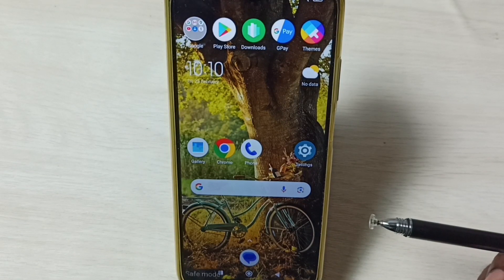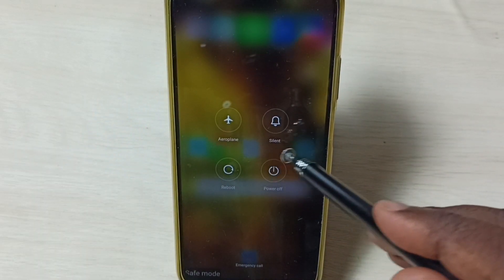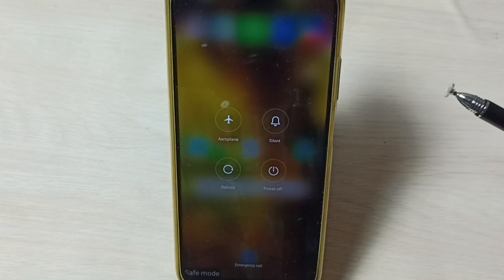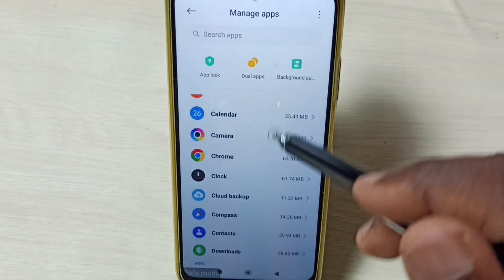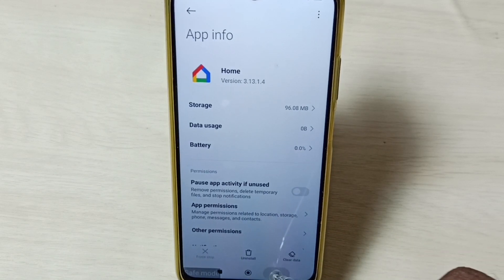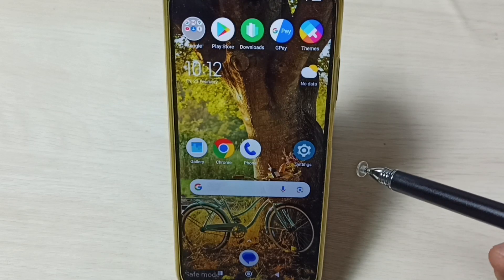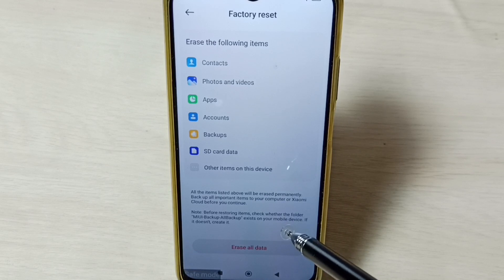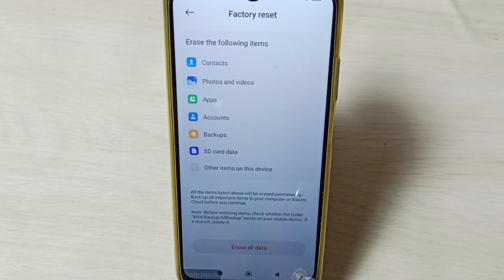POCO M5/M4 : 4 Ways to Exit from SAFE MODE